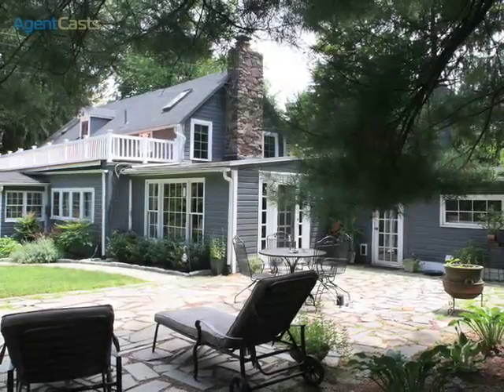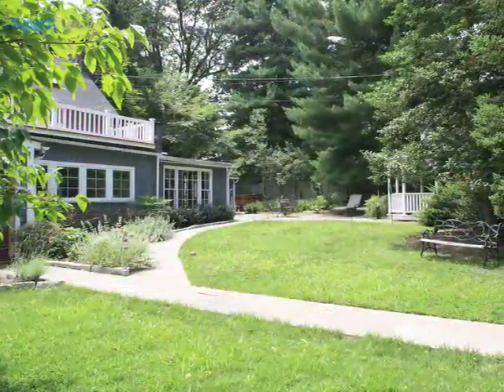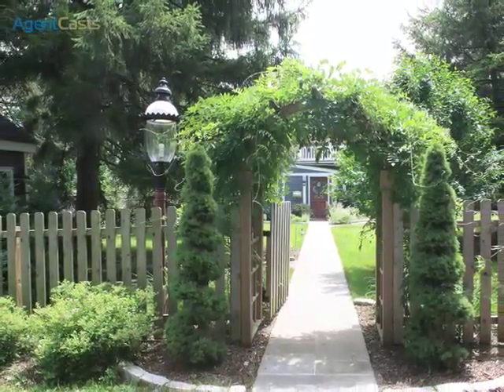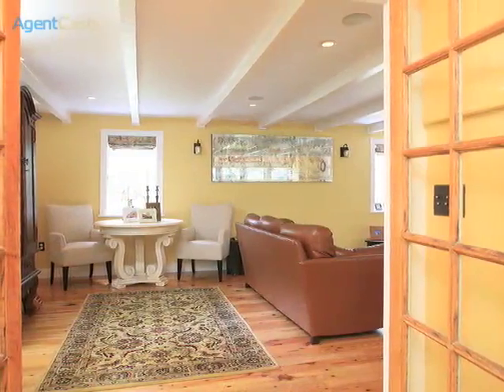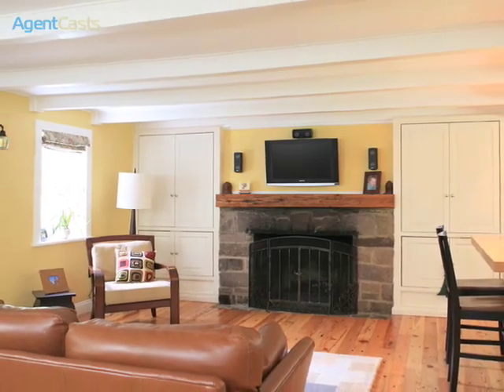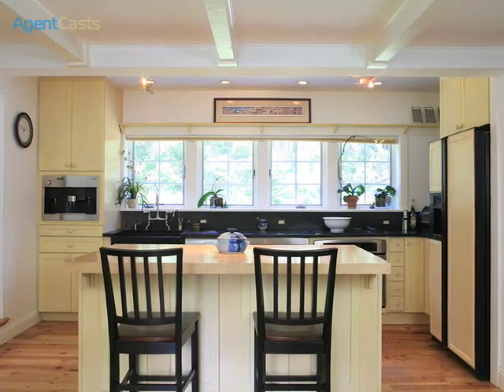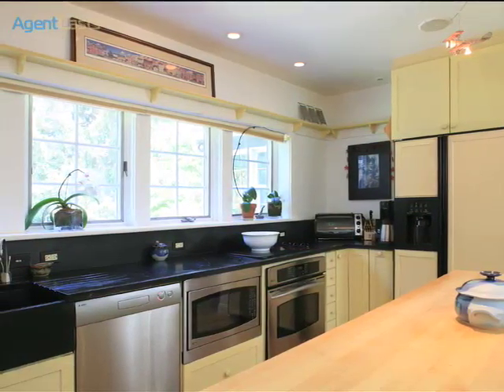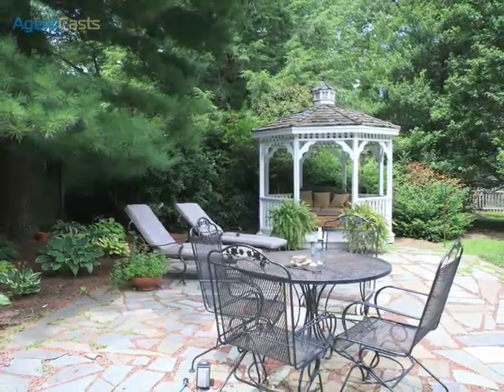Bucks County PA Real Estate - 81 Buttonwood St. New Hope, PA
A real estate video tour featuring 81 Buttonwood Street, New Hope, PA 18938.

2 Bedrooms, 3 Full Baths. MLS# 5380956.